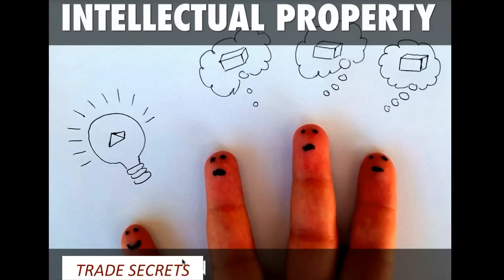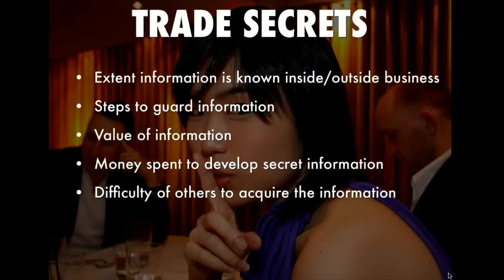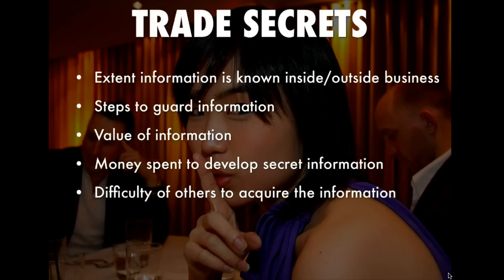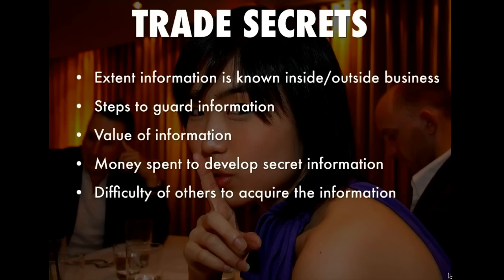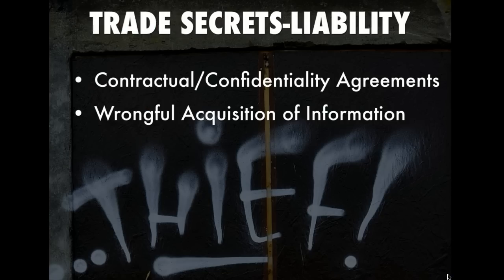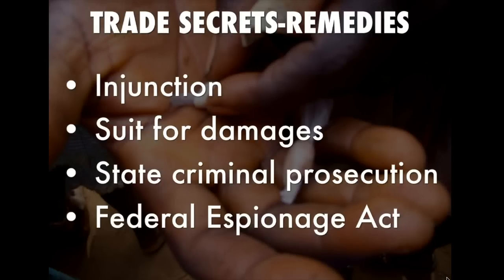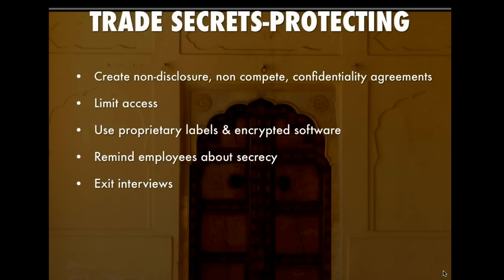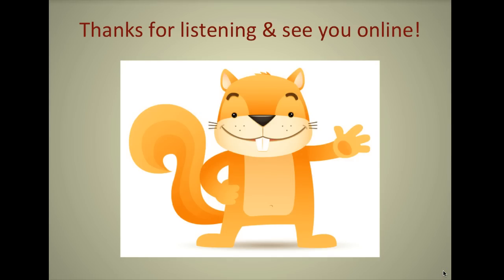U.S. Intellectual Property Law-Overview of Trade Secrets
IP, overview of trade secrets